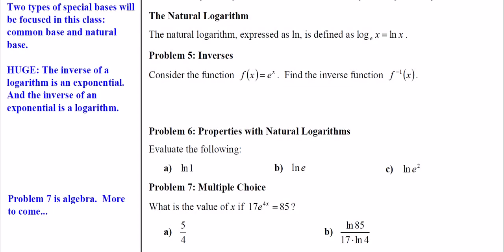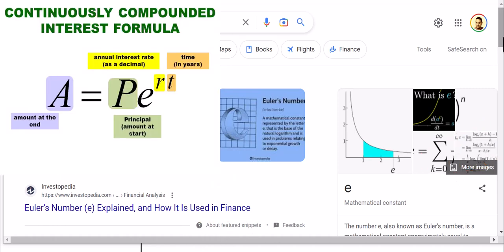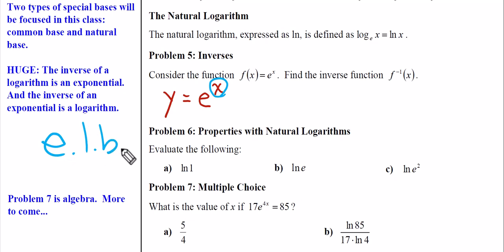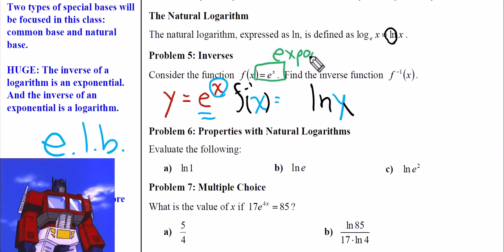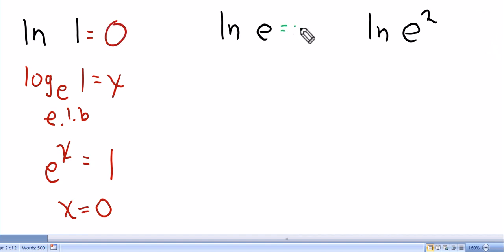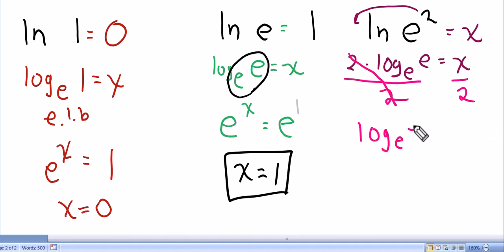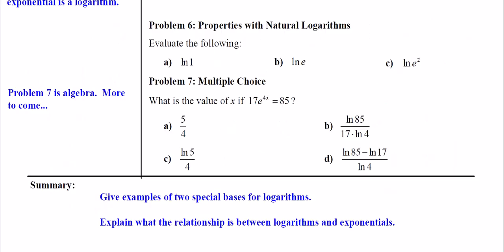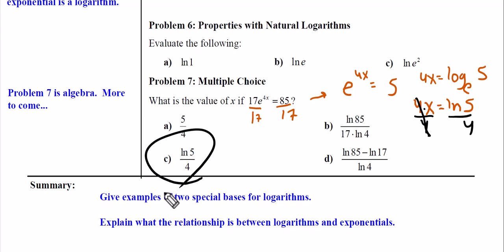Laws and Properties of Logarithms Video Part 3